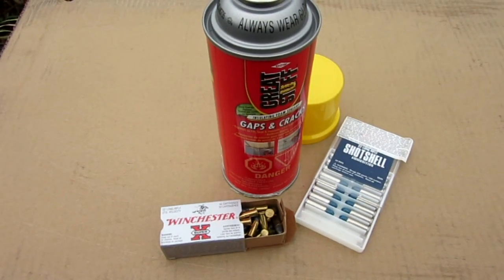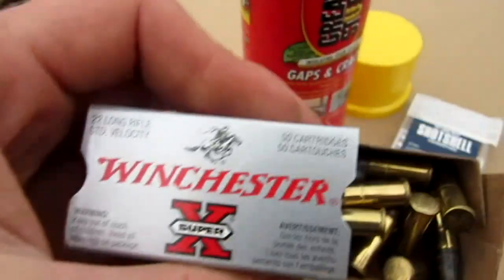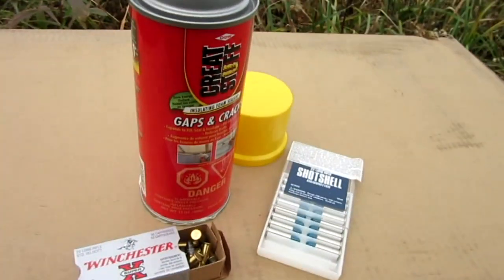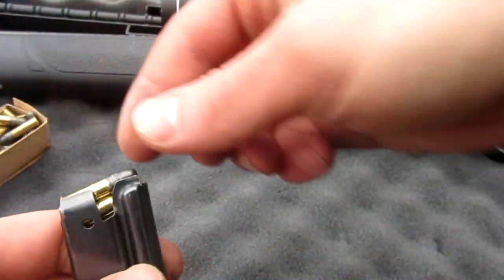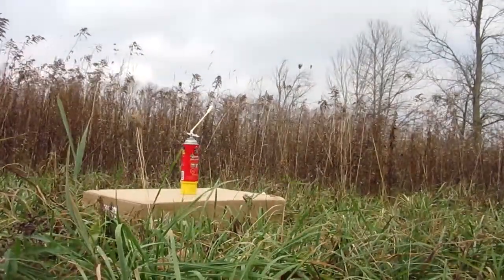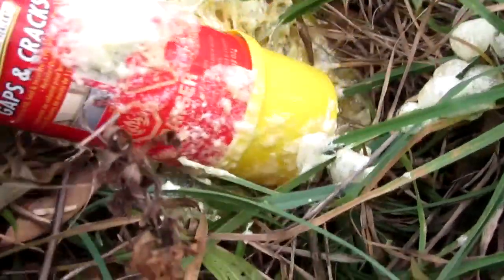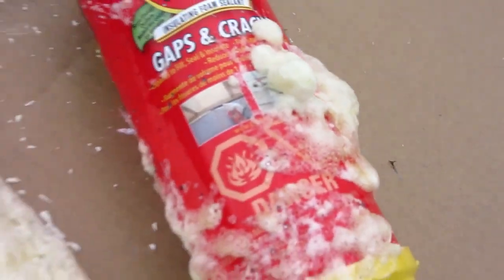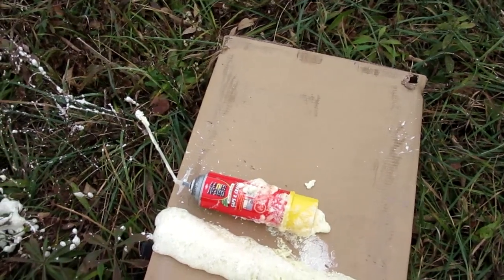.22LR Bullets VS Spray Foam Can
Since these stupid spray foam cans are one time use, I decided to see what would happen when I shot it with my .22 rifle instead of simply throwing it out!! Sorry for no invention video recently but I will be making more later this week and maybe another explosion video next week :)